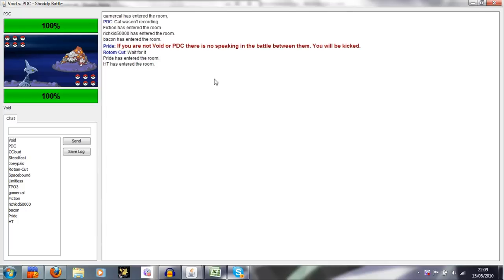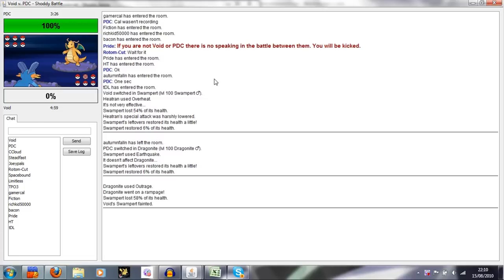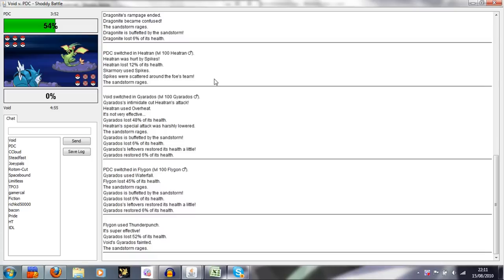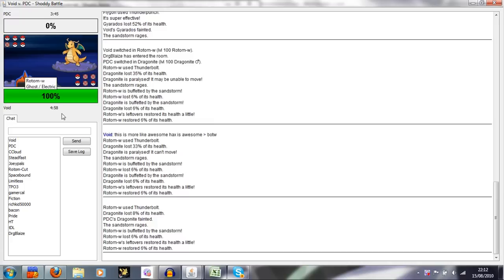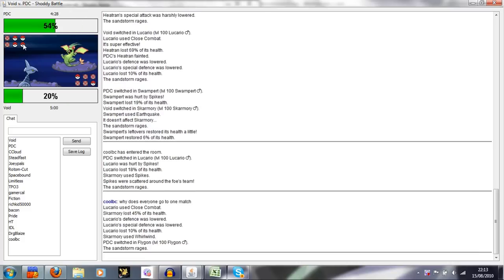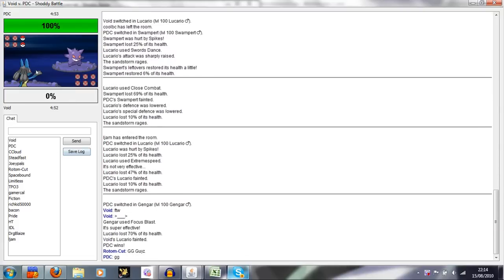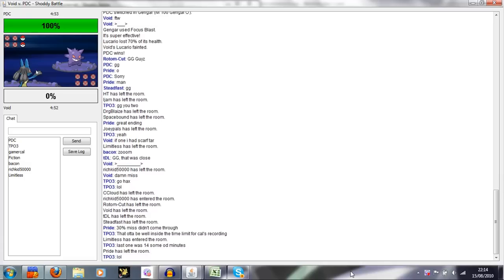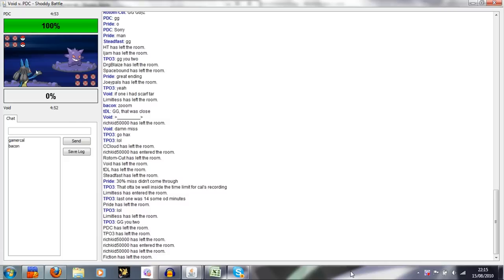PokéBeach Battle of the Week 6 - PDC vs Void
Sixth Battle of the week, featuring the primarily pe2k'er Void playing regular commentator PDC. Originally this was going to be NFE, but given the lack of interest in that tier we managed to convince the two to play a more standard match :P

This is the shortest BotW so far, since both teams were using rather offensive teams. Hax made a show in a few moves, but the main sticking point really was Void's misplay against CB Nite, and the fact that he didn't have much of an answer to Specs Overheat from Heatran. That ripped the game wide open for PDC to take advantage. But the match wasn't totally one-sided, so watch anyhow!

Guest speakers today included bacon from week 3 and SvN, who is returning to the beach to join the poll next week. Who knows, maybe he'll be playing that match? Of course PDC is here too, as well as Ken and Cody (Rotom-Cut. But you can barely make him out lol).